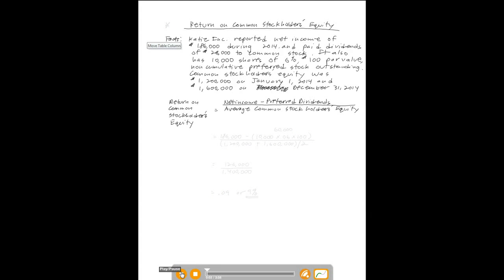Return on Common Stockholder's Equity